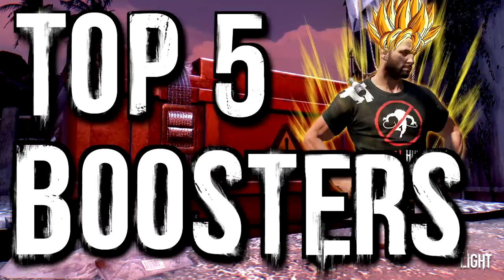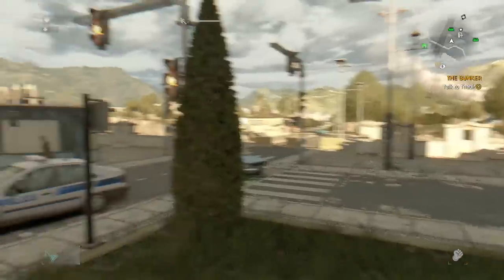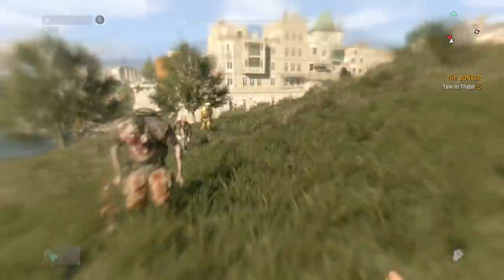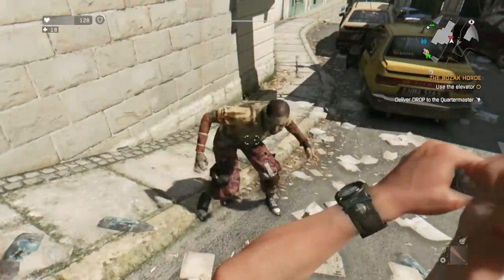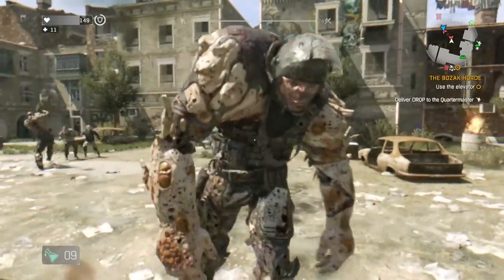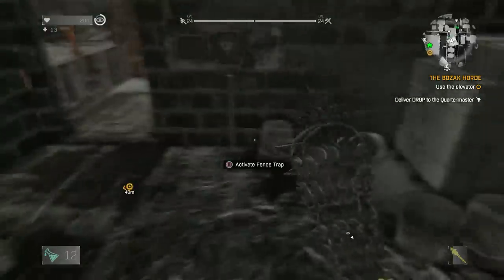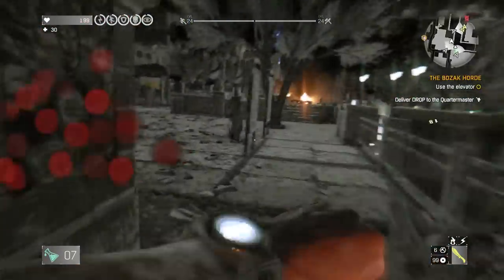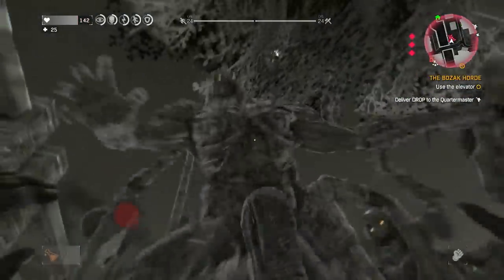Top 5 Boosters in Dying Light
Welcome to another Dying Light Top 5 Countdown! This time we'll be taking a look at the in-game boosters which temporarily improve your performance in different areas. I hope you enjoy!